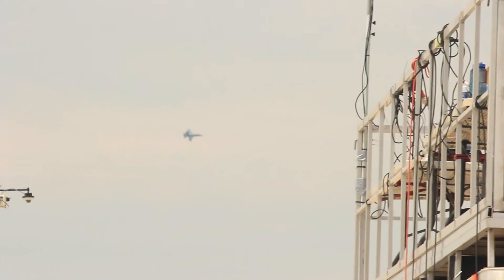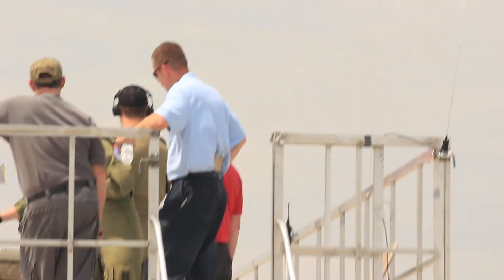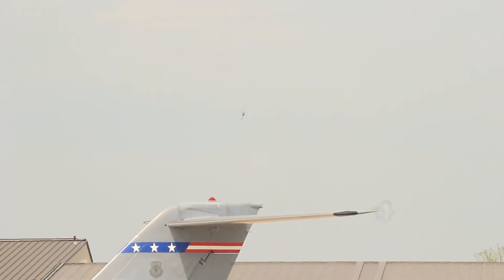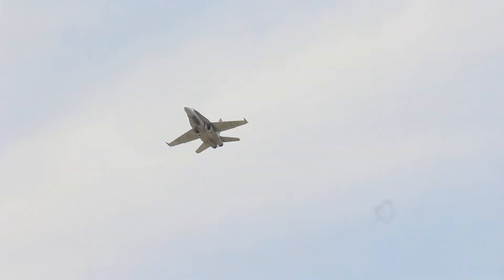CF-18 Hornet @ McGuire Air Show 2018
Minimum radius turn, alpha pass, and unrestricted climb